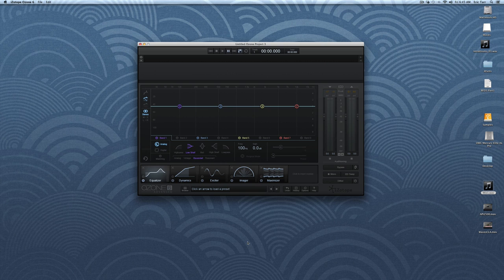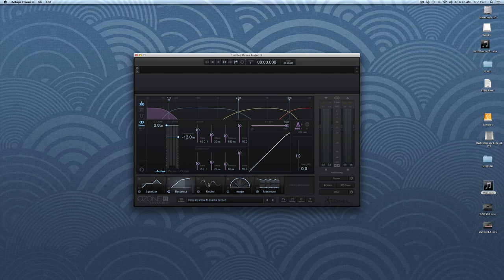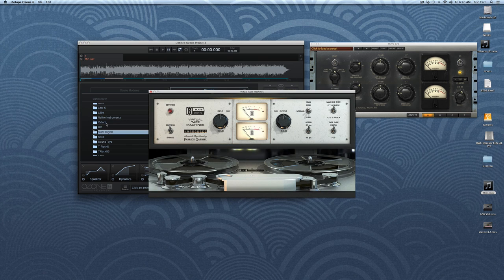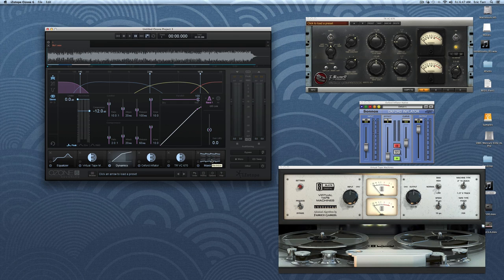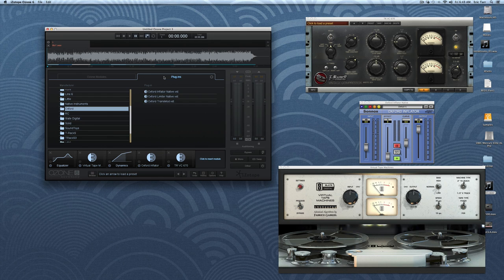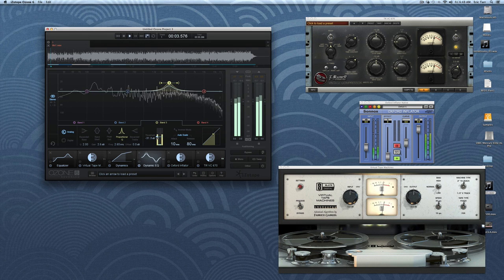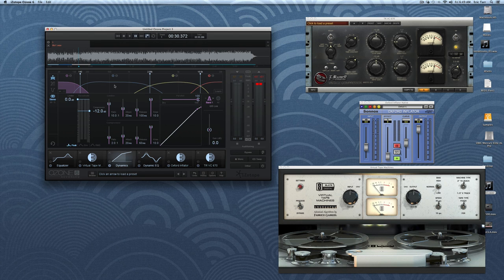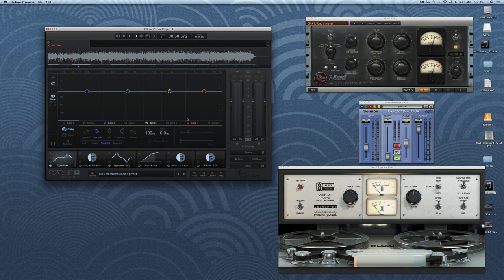Overview: New Features in iZotope Ozone 6 Advanced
A quick overview from Eric Tarr of some of the new features in iZotope Ozone 6.

Ozone 6:

*EQ*

Ozone includes two equalizers that combine eight bands of adjustable filters with a variety of filter shapes to choose from. Use the first EQ for initial shaping of your master, then take advantage of Ozone 6's Post Equalizer for even more shaping later on in your signal chain.

*Dynamics*

Each band of dynamics is capable of three types of dynamics processing: limiting, compressing, and expanding. Easily fine-tune the dynamics of your mixes with independent control for up to four frequency bands. The interactive Threshold control allows you to set threshold points for the Limiter and Compressor stages without taking your eyes off of the gain reduction meter, which provides extra feedback while making your detailed dynamics tweaks.

*Dynamic EQ*

Ozone Advanced adds the new Dynamic EQ module and component plug-in, an EQ that lives and breathes with your music. Harness the precision of an equalizer with the musical ballistics of a compressor. Integrated with an intuitive workflow, these processors work in concert to create a valuable mastering tool that excels where traditional EQs fail.

*Exciter*

Ozone's Exciter lets you dial in the right amount of bite or warmth to add to your master. Add analog character with a variety of modes: Easily add tube or tape saturation, accentuate even harmonics, and add punch or sparkle to your project. In addition, multiband and Mid/Side modes give you a huge range of sonic possibilities across the frequency spectrum and the stereo field.

*Imager*

Ozone allows you to precisely adjust stereo width for your master using the Imager module. As with the other multiband modules, the Imager works with up to four frequency bands—providing independent control over stereo width by frequency. An integrated Vectorscope and Correlation Meter give you valuable visual feedback for the mastering process, including Polar vectorscope modes and a Stereo Balance meter.

*Maximizer*

*Dither*

Ozone provides the finest bit reduction algorithms available, allowing you to effectively convert and dither to 24, 20, 16, 12, or 8 bits. This is useful for mastering a track for a CD (16-bit) from a 24-bit source. Ozone includes our proprietary MBIT+ dither algorithm that reduces quantization distortion with minimal perceived noise. As a result, the algorithm produces smooth and quiet conversions for the best-sounding dither possible.